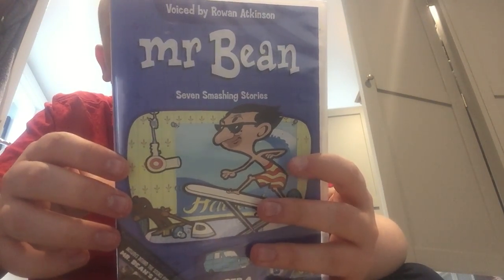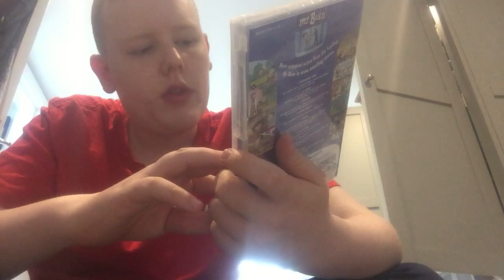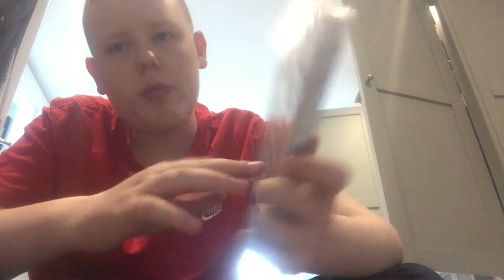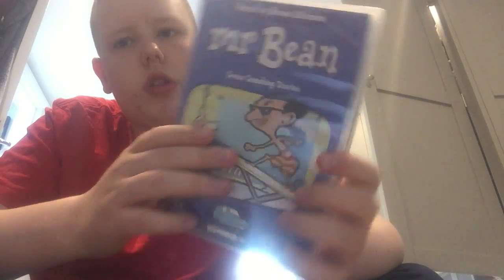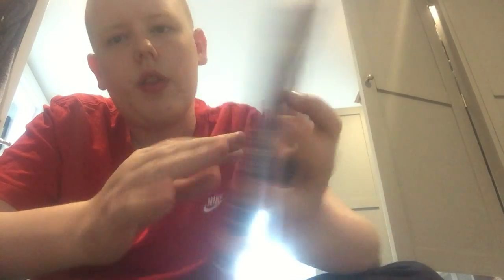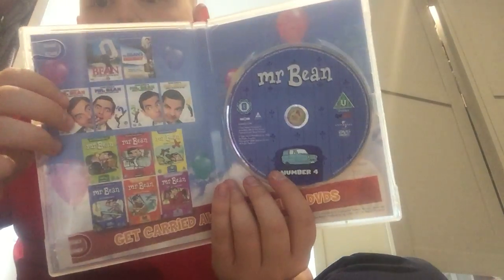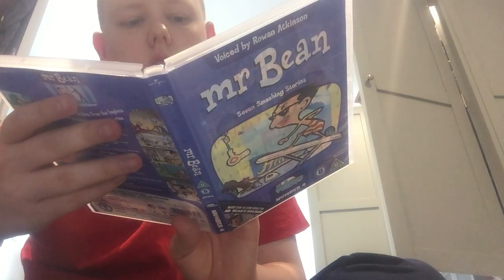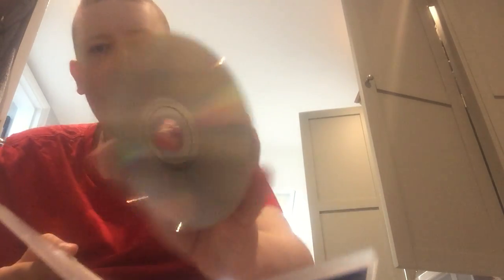A mail day 44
Mail day 44